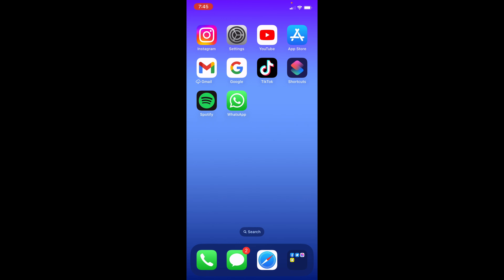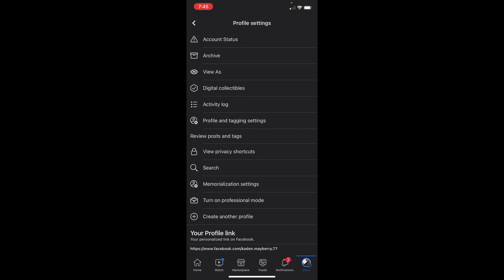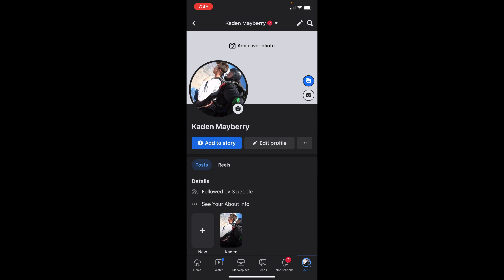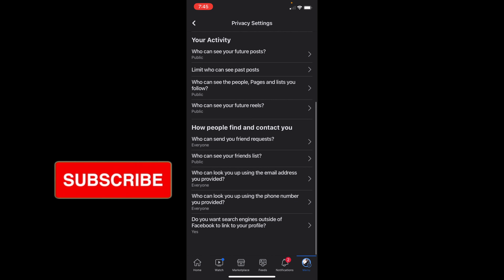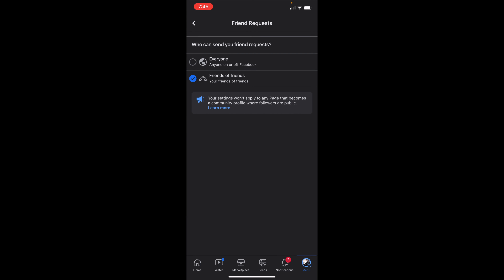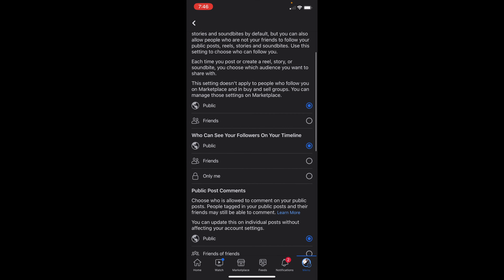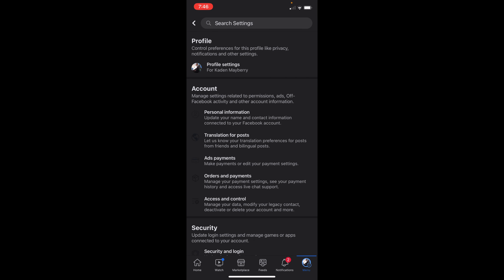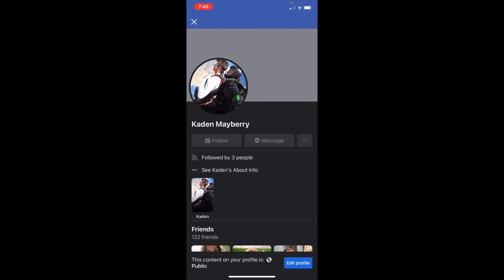How to Activate Follower Option on Facebook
In the video today, I am going to show you how to activate follower option on Facebook. In order to do this, you want to open Facebook and then go to your menu. From there, you can go to settings and then click on profile settings. Click on privacy and you should then see an option for who can send you friend requests. Make sure it is public and you should have then activated the follower option on Facebook.